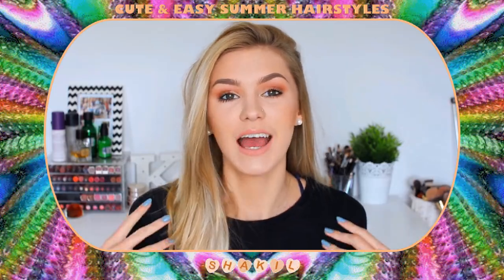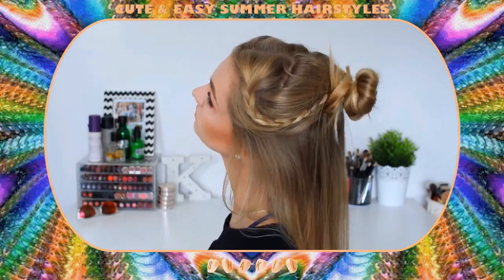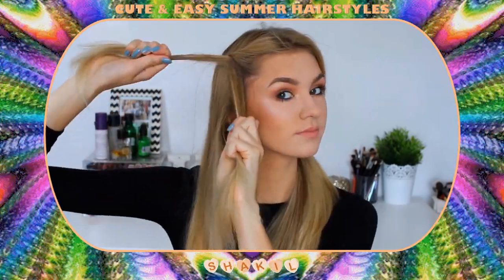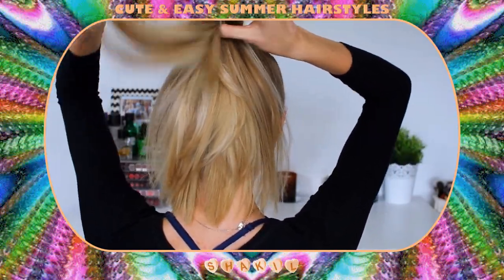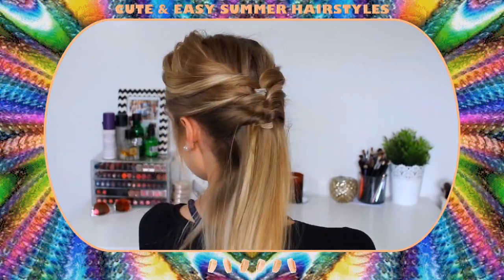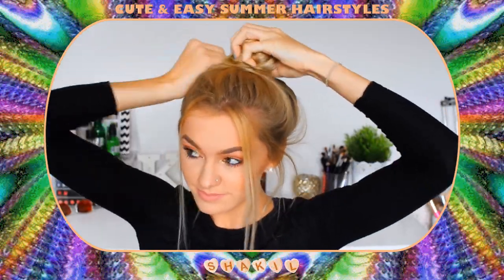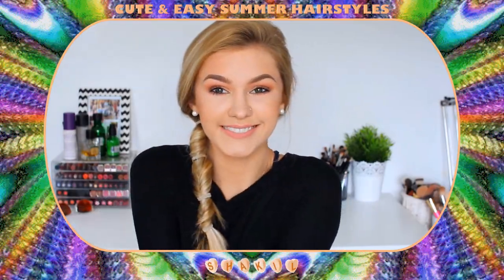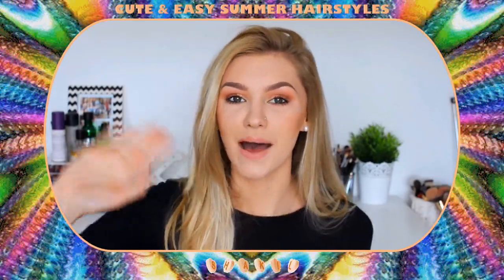CUTE & EASY SUMMER HAIRSTYLES 👱‍♀👸👱‍♀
Ladies Summer hairstyles .

( Humanity, Reality, Beauties, Happiness, Love, Enjoyment, Knowledge, Remix beautiful videos and other Good Things etc ) are in " My World " Channel.

Shakil